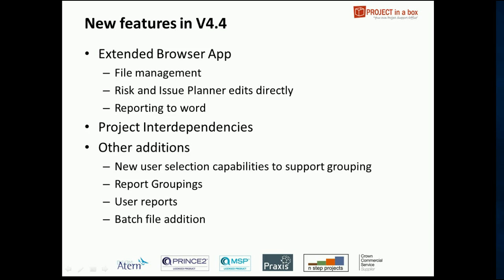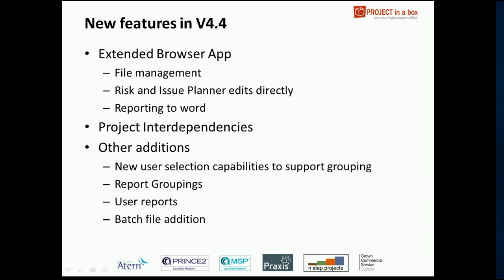New in Version 4.4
New version 4.4 of PROJECT in a box Small Team Edition, Enterprise Edition and Live Edition contains some great new features